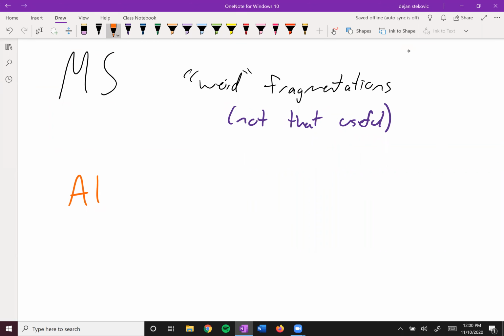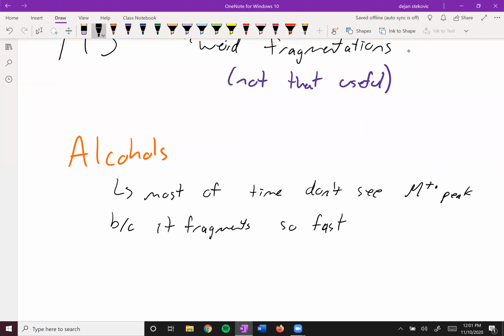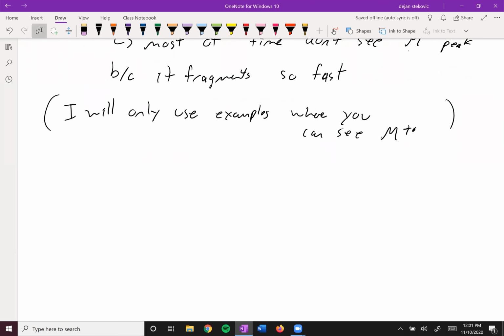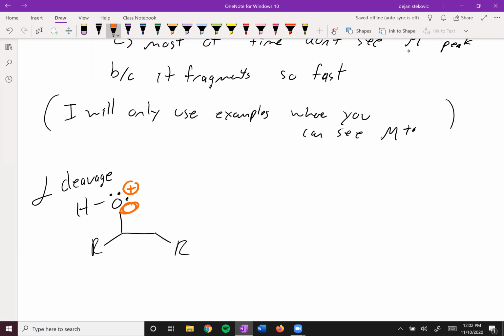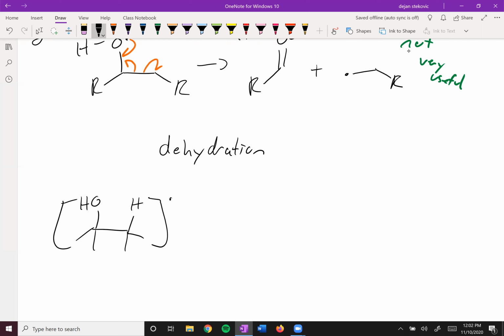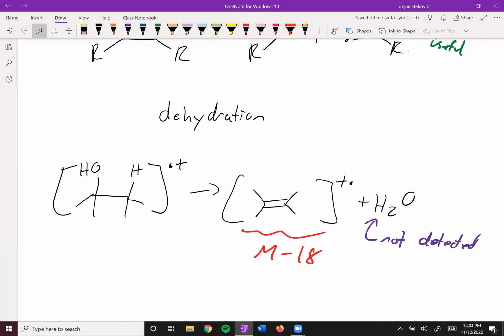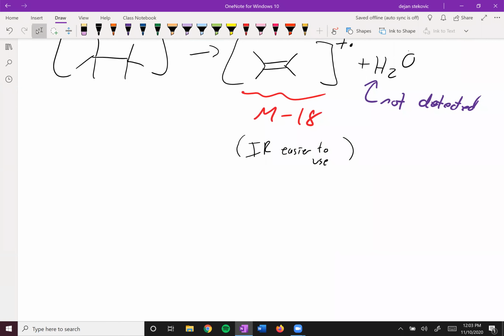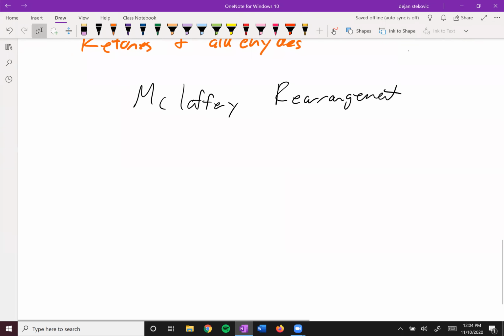CHEM112 10 23 rearrangements